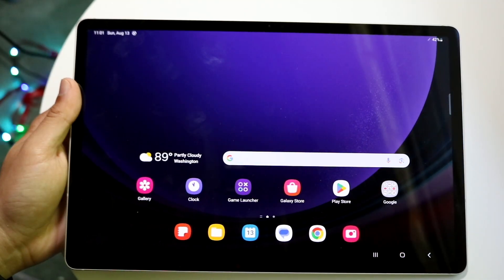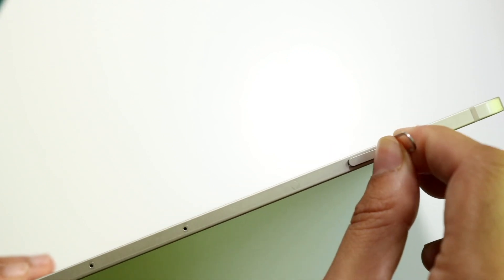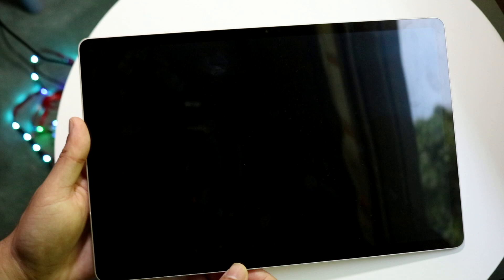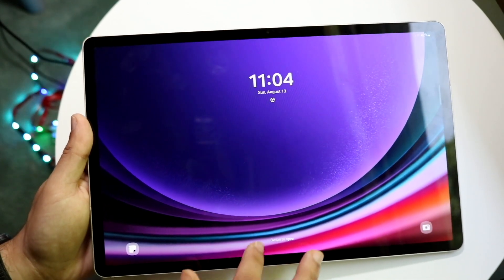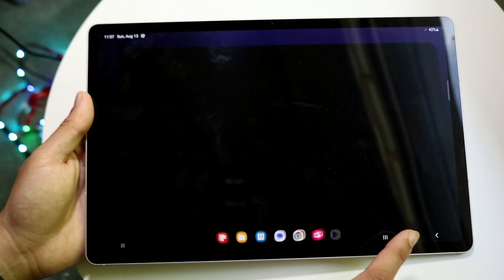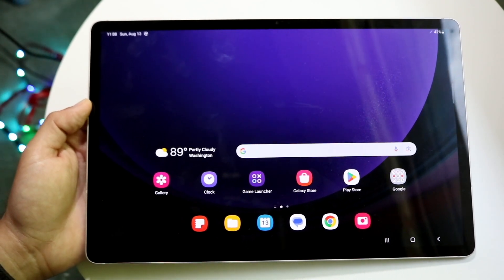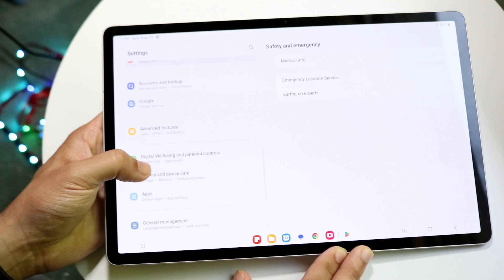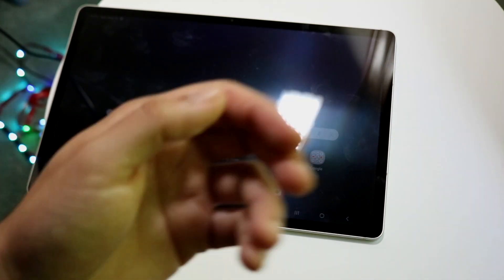How To Use Samsung Galaxy Tab S9! (Complete Beginners Guide)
Let's take a look at How To Use Samsung Galaxy Tab S9! (Complete Beginners Guide)